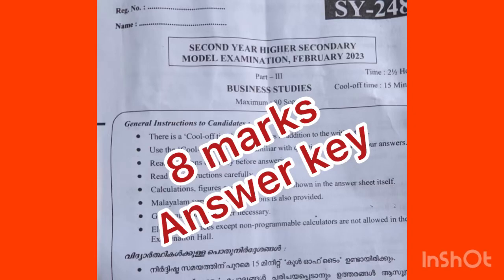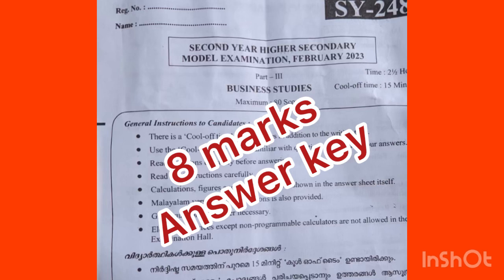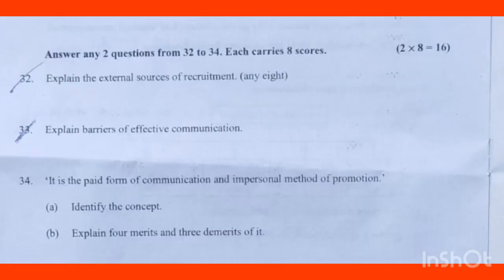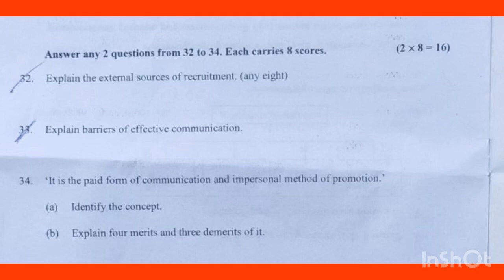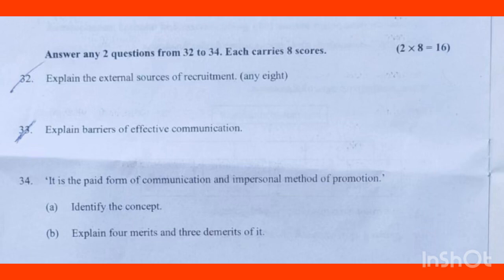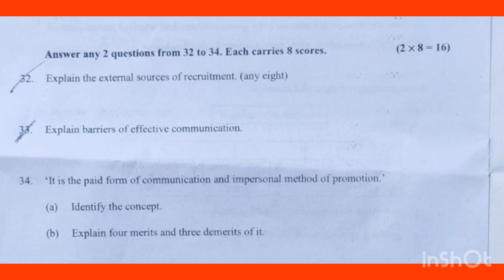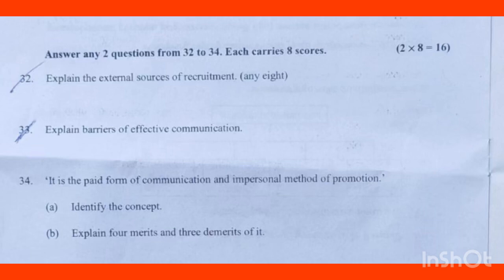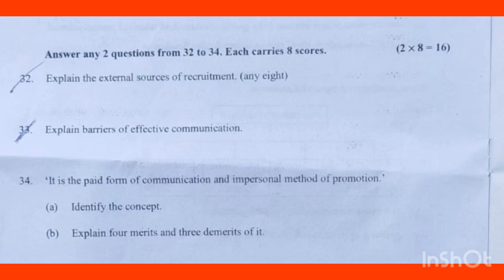💯💥ഇതാ പിടിച്ചോAnswers🔥😎| +2 business studies Model exam 2023| 8marks questions Answer key🔐💎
💯💥ഇതാ പിടിച്ചോAnswers🔥😎| +2 business studies Model exam 2023| 8 marks questions Answer key🔐💎